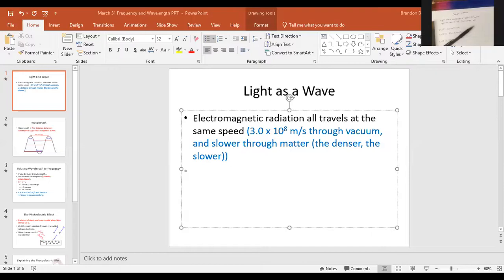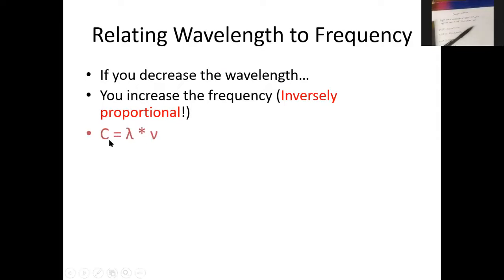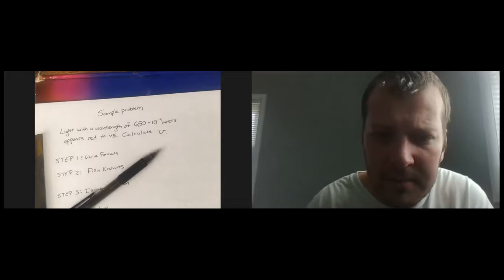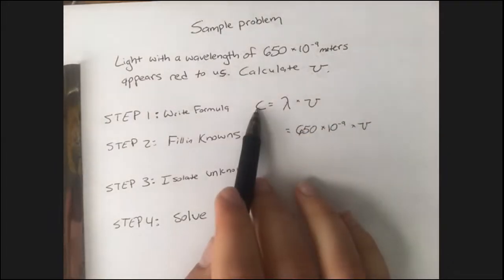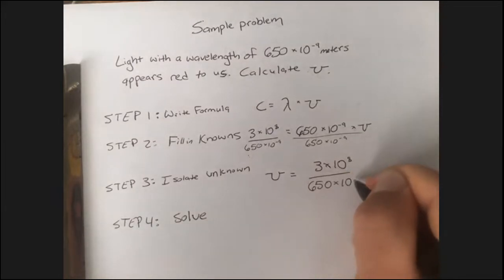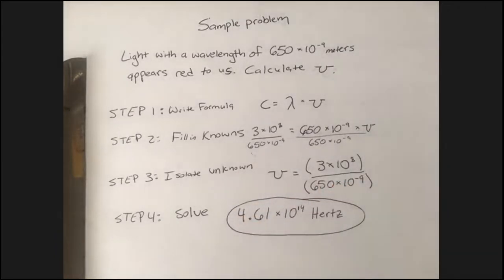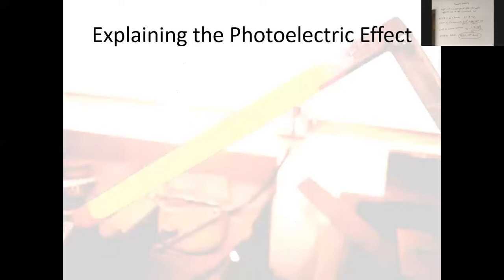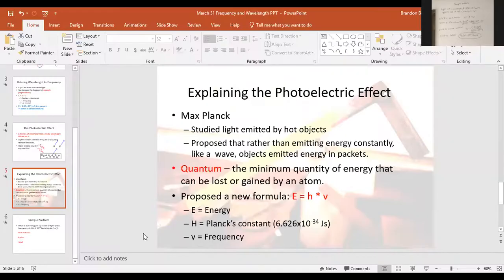March 31 Physical Science Video